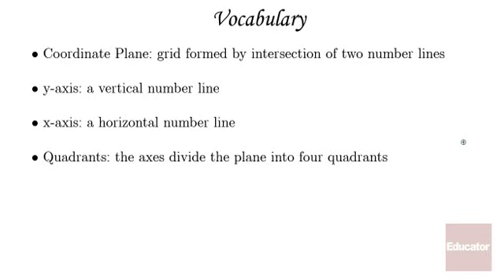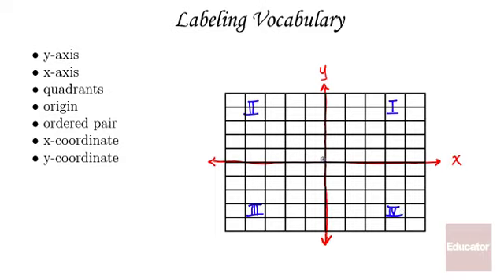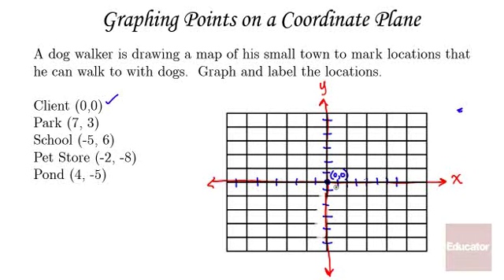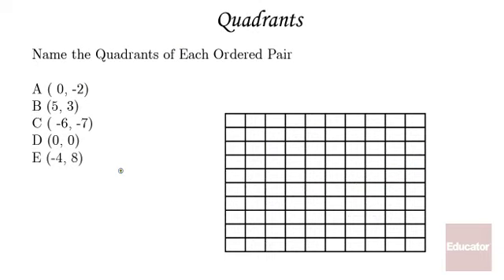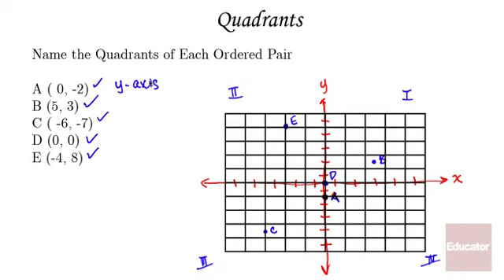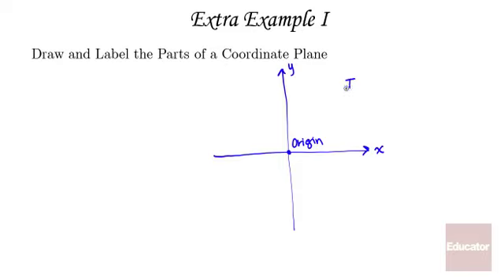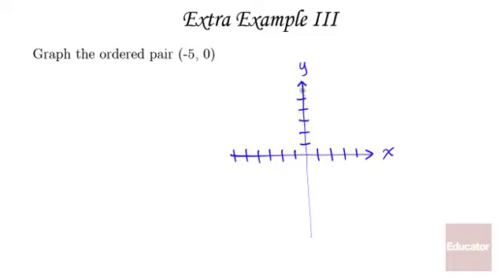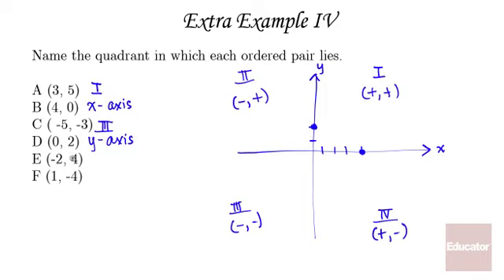Algebra Tutorial Linear Functions and Graphing Linear Functions and Graphing Graphing in the Coo